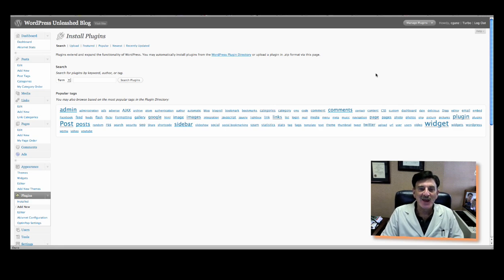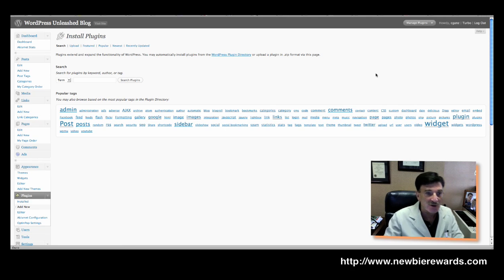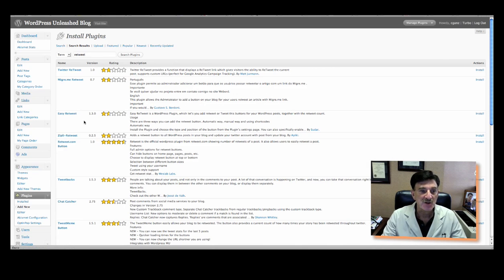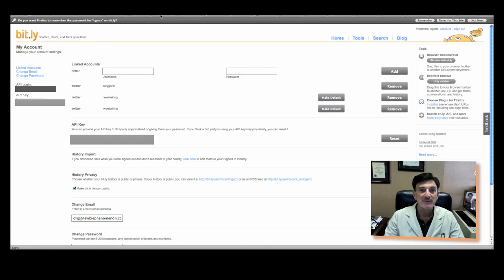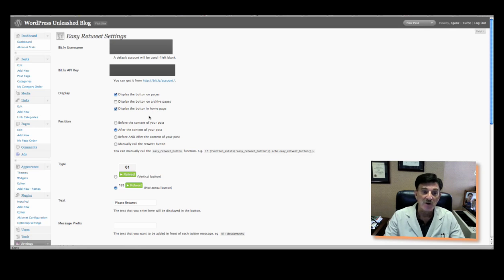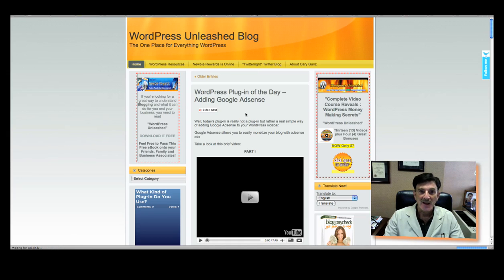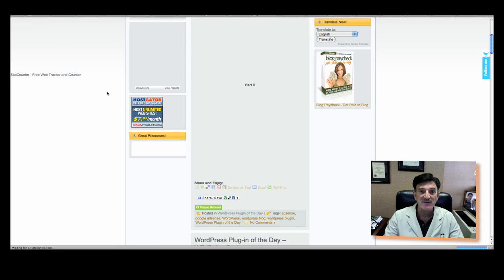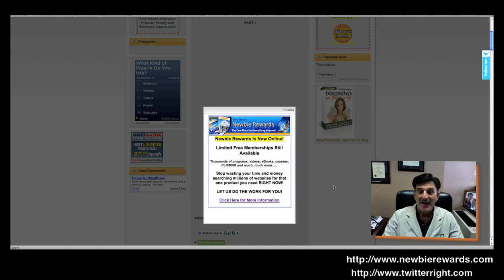WordPress Plug-in of the Day - Easy ReTweet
WordPress Plug-in of the Day - Easy ReTweet - If you're looking to integrate your WordPress blog with Twitter in order to increase your Twitter presence than give Easy Retweet a try.